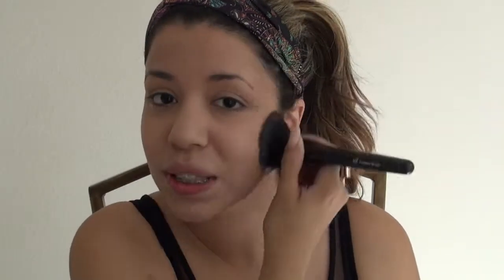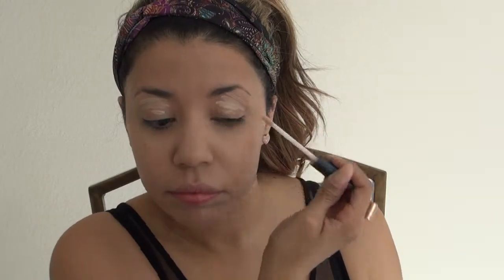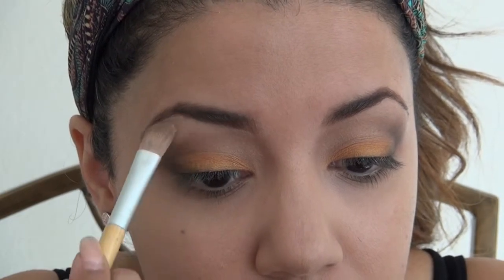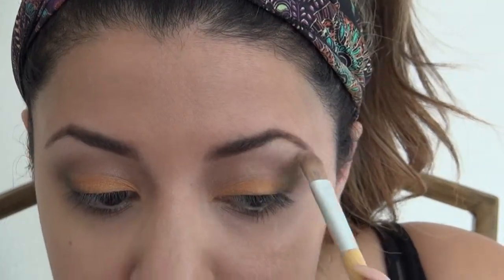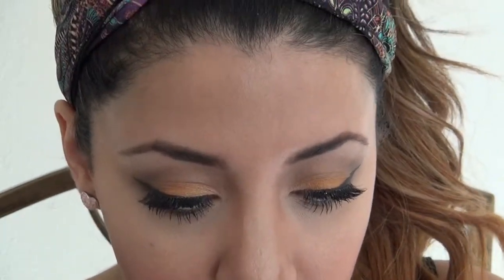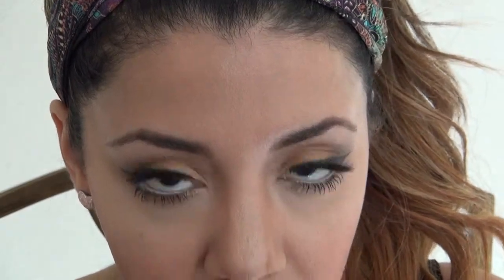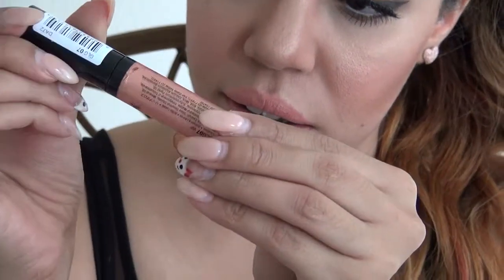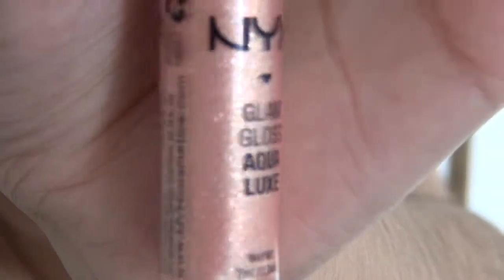Bronzy Glowing Makeup Tutorial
OPEN ME
Im obsessed with Coral shades, Bronzes and highlighters. One of the things i love about this look is that you can wear it with pretty much any lipstick :D

Products i used:

Revlon Colorstay in Golden Caramel and Medium Beige
Elf Eyeshadow kit in Medium
Rimmel Eyebrow Pencil
Elf eye primer
Maybelline Age Rewind "Brightener" Concealer
Wet&Wild palettes in Spoiled Brat and Lust
Femme Couture eyeshadow in Fools Gold
NYC Sun bronze
Elf Blush in Tickled Pink
Milani Big Shadow Pencil in Winter White
Rimmel Eyeliner Pencil in Pure
Marbella Liquid Eyeliner
Loreal Power Volume Mascara
Jordana Lip liner in Plum
Revlon ColorStay Powder in Light Medium
Covergirl Eyeshadow in French Vanilla
Sephora Palette
Kiss Lashes 03
Wet&Wild Matte Lipstick "Just Peachy"
NYX Glam Gloss "VIP"

DISCLAMER : All products were bought with my own money and all opinions are 100% mine